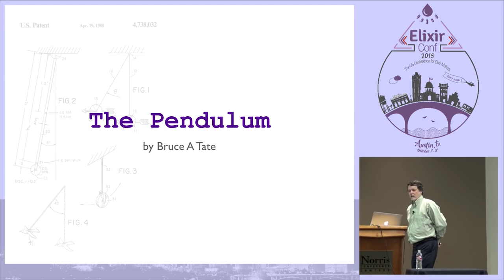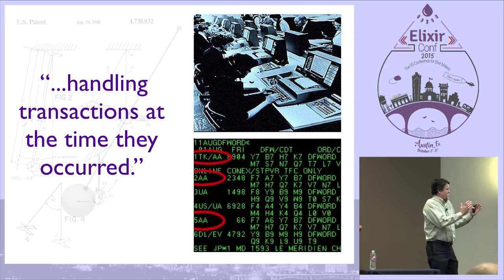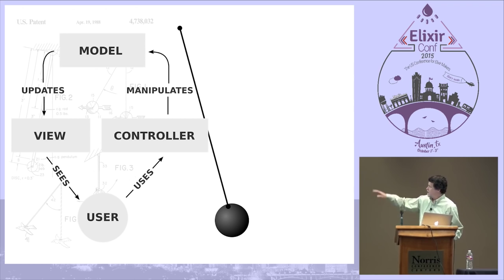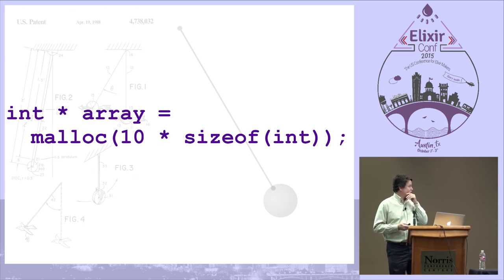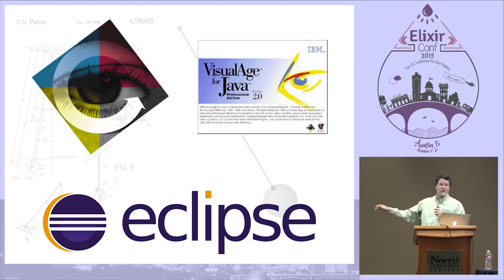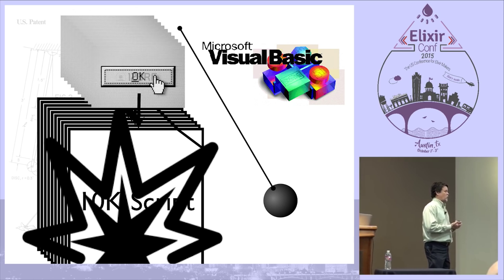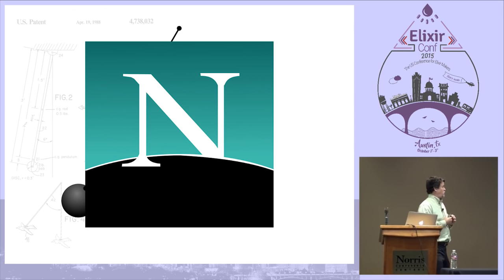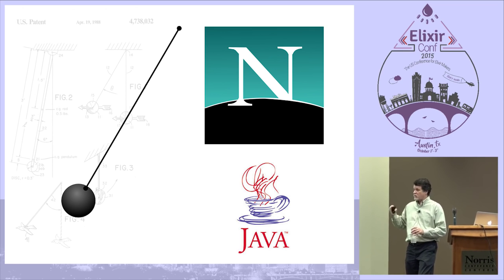ElixirConf 2015 - Keynote: The Pendulum by Bruce Tate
Throughout history, the needs of the consumer, hardware limitations, and the capabilities of languages have set a pendulum in motion. At one side, the pendulum dictates that user interfaces be glorified forms with simple request-response semantics. At other times, the pendulum swings to the opposite extreme, and user interfaces become rich and dynamic, but they leave the programmer to deal with increasingly high technical mountains.

This pendulum dictates what compromises must be made at the user interface, but more interestingly, it determines how resources are consumed and allocated on the server, the language choices that impact each layer of an application, and the way we think of generic terms like "server" and "connection".

This talk will focus on the movement of the pendulum. We'll look at what forces in the industry set the pendulum into motion at each point. Finally, we'll look at why Elixir is succeeding in the face of the most recent and dramatic pendulum swing to date.